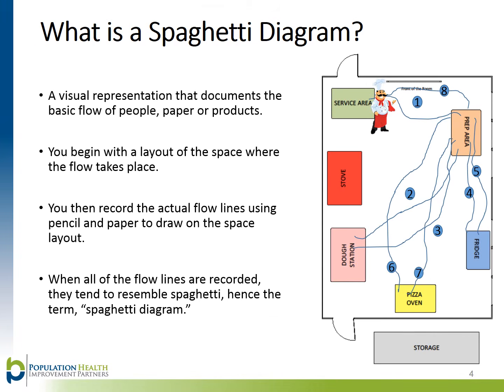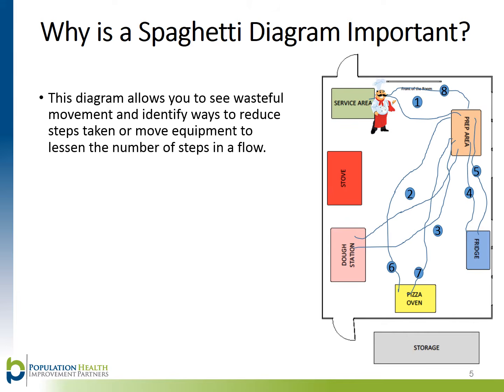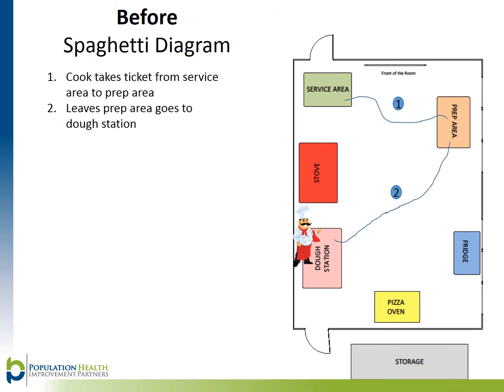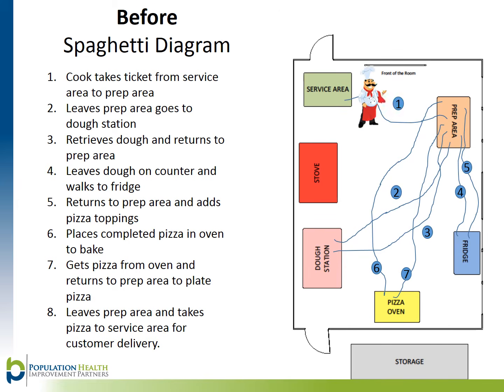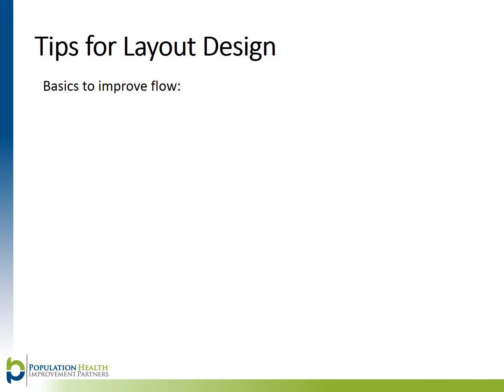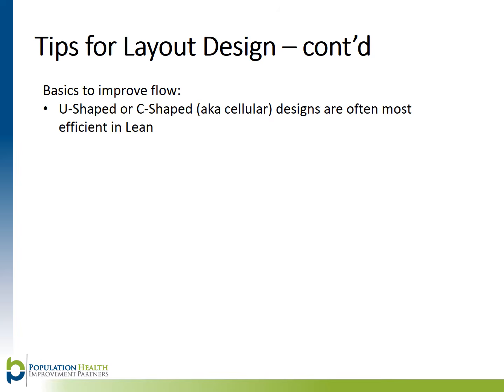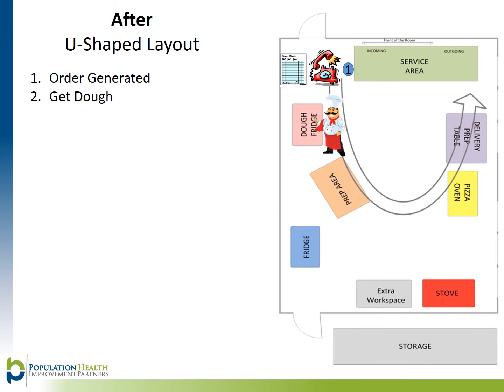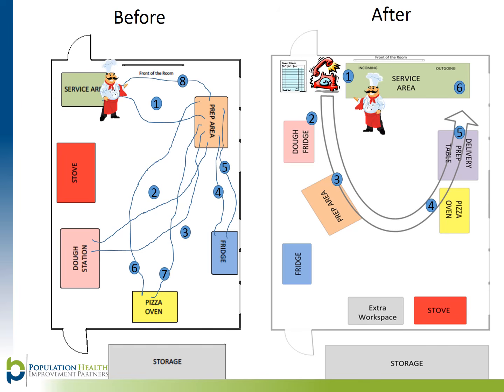Spaghetti Diagram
An updated version of this QI learning video is now available as part of our Improvement Learning Hub.